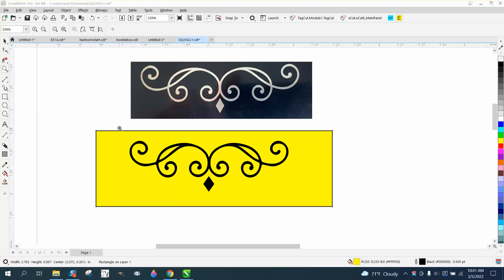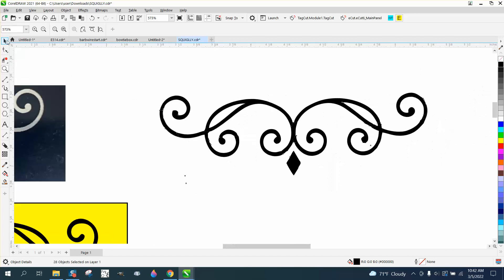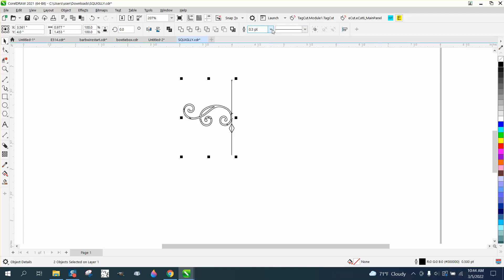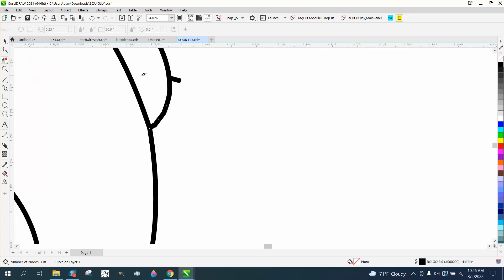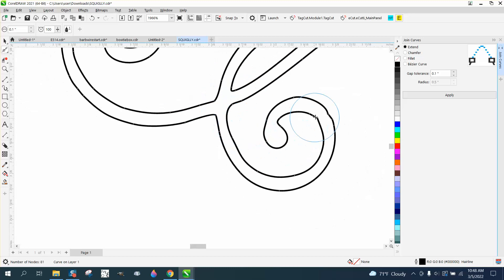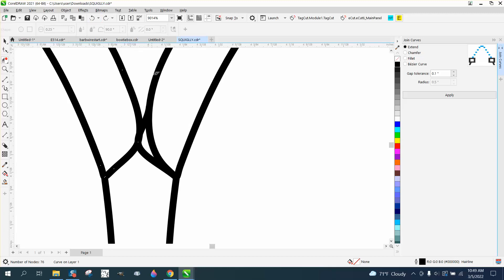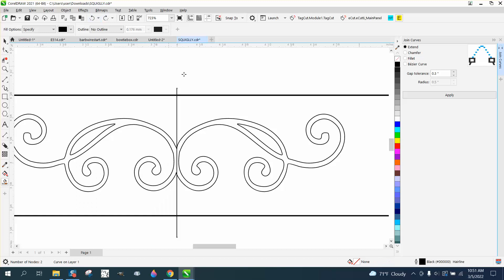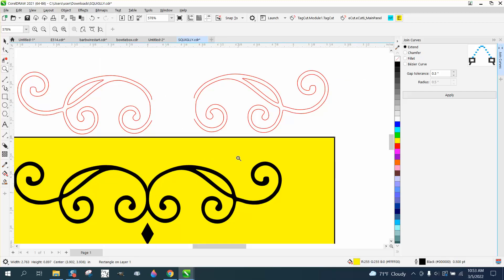Corel Draw Tips & Tricks Clean up a bitmap and make it clean and Symmetrical